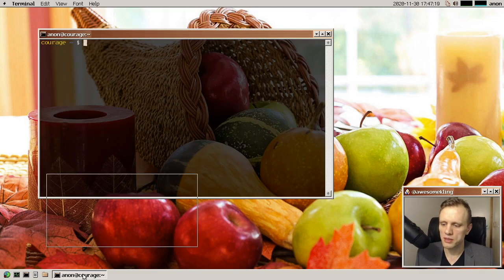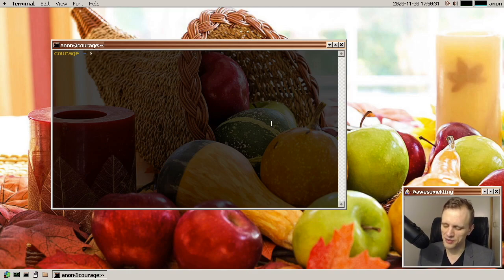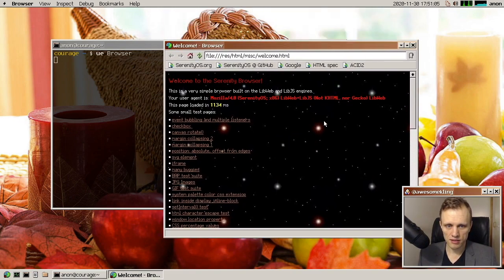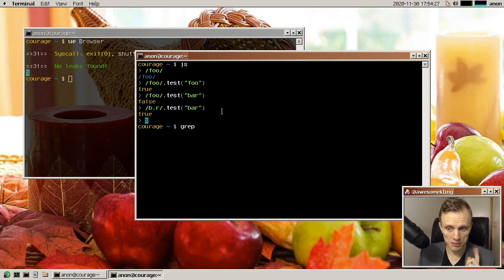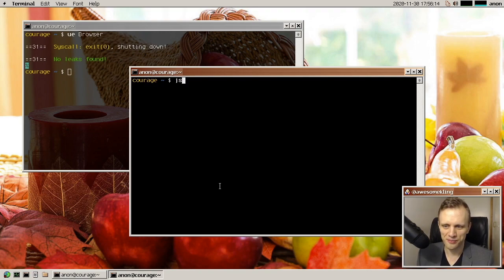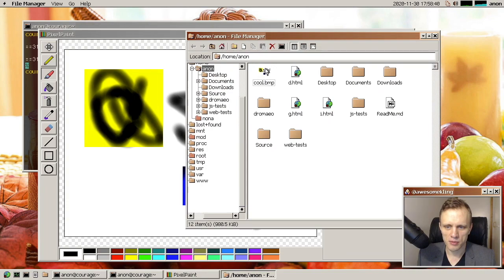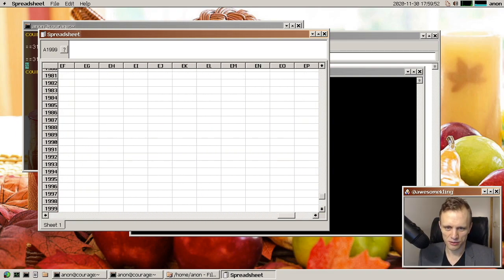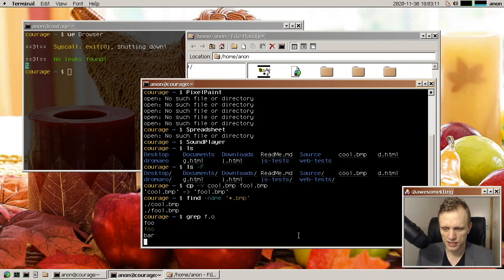SerenityOS update (November 2020)